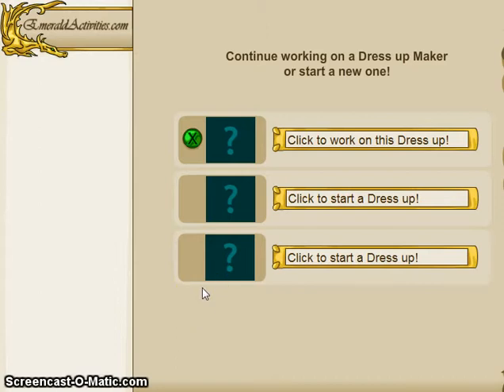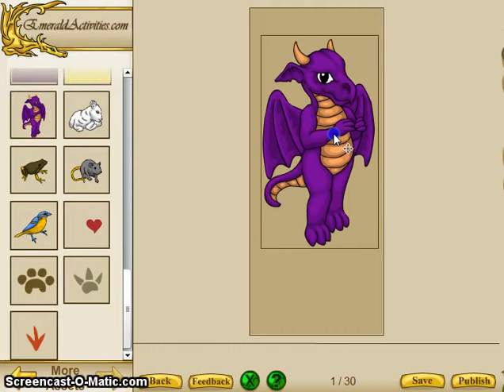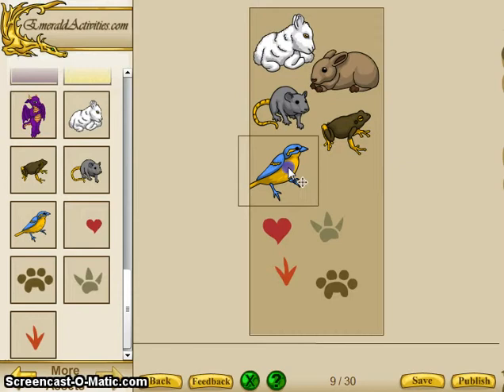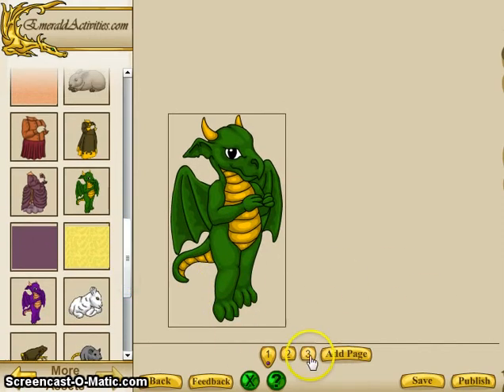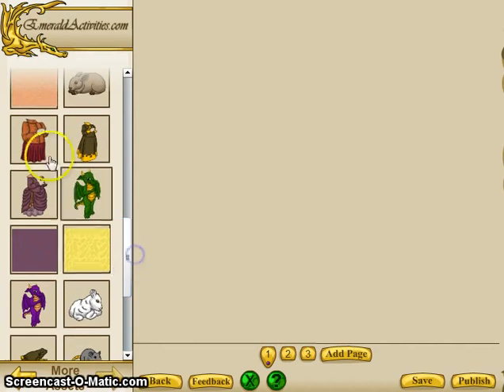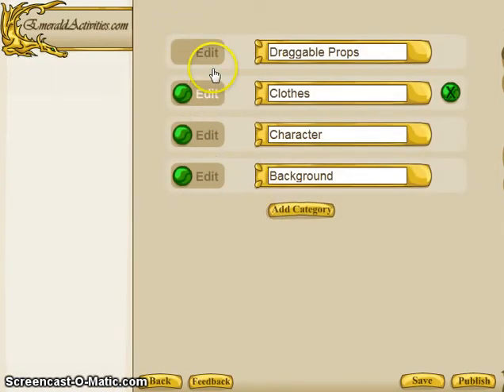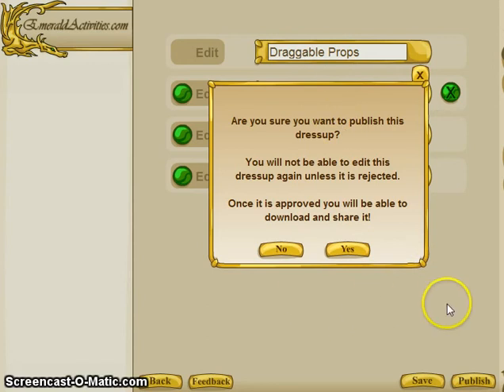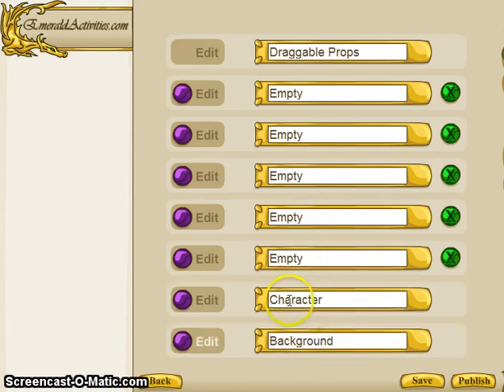Magic Maker Demo - The Dress Up Maker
This one is for more advanced users. Basically it lets you use pieces you create in our other games to make your own "click to change" style dress up game.

Before you can build a dress up game, you will first need to make "Assets" in the Magic Maker to use as your pieces. To find out more about that, check out the Member/Advanced demo first :)

I will also be uploading a video with some tips about creating backgrounds and unique assets, as well as one showing how the dress up game that you make will work ;)